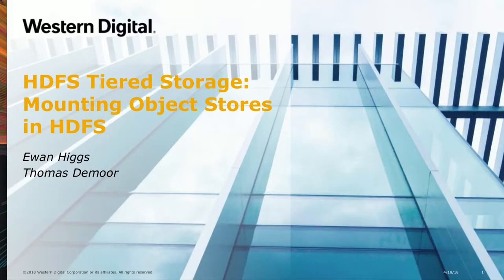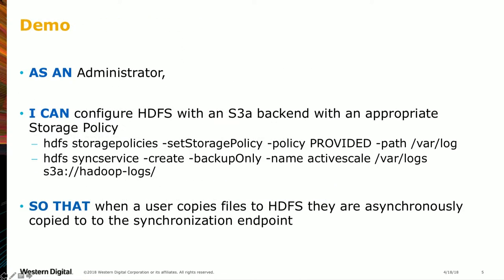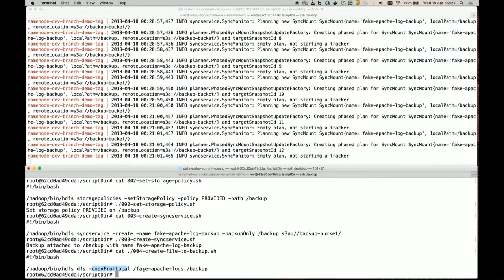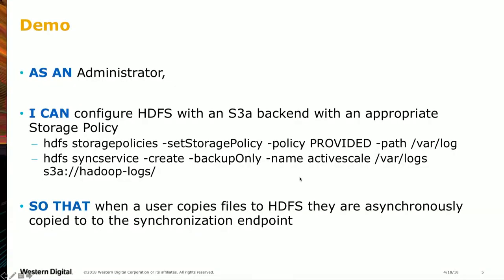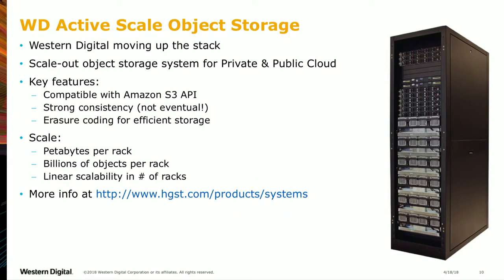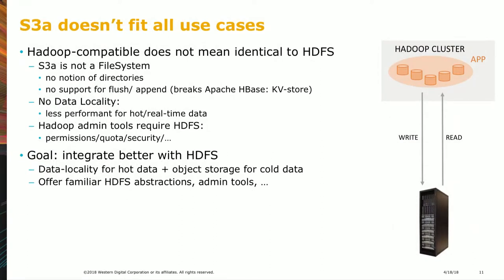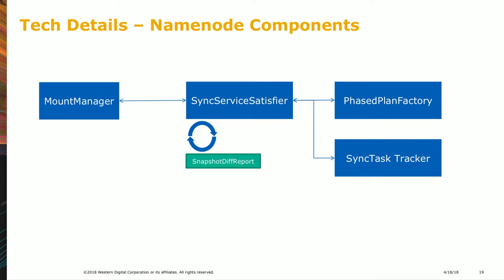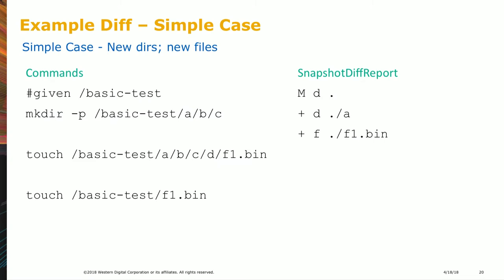HDFS tiered storage: mounting object stores in HDFS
Most users know HDFS as the reliable store of record for big data analytics. HDFS is also used to store transient and operational data when working with cloud object stores, such as Microsoft Azure, and on-premises object stores, such as Western Digital’s ActiveScale. In these settings, applications often manage data stored in multiple storage systems or clusters, requiring a complex workflow for synchronizing data between filesystems for business continuity planning (BCP) and/or supporting hybrid cloud architectures to achieve the required business goals for durability, performance, and coordination.

To resolve this complexity, HDFS-9806 has added a PROVIDED storage tier to HDFS allowing mounting external namespaces, both object stores and other HDFS clusters. Building on this functionality, we can now allow remote namespaces to be synchronized with HDFS, enabling asynchronous writes to the remote storage and the possibility to synchronously and transparently read data back to a local application wanting to access file data which is stored remotely. This talk, which corresponds to the work in progress under HDFS-12090, will present how the Hadoop admin can manage storage tiering between clusters and how that is then handled inside HDFS through the snapshotting mechanism and asynchronously satisfying the storage policy.

Speakers
Thomas Demoor, Object Storage Architect, Western Digital
Ewan Higgs, Software Engineer, Western Digital